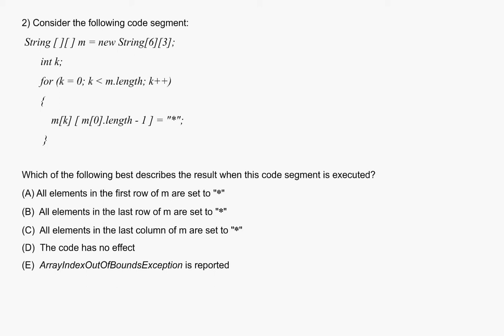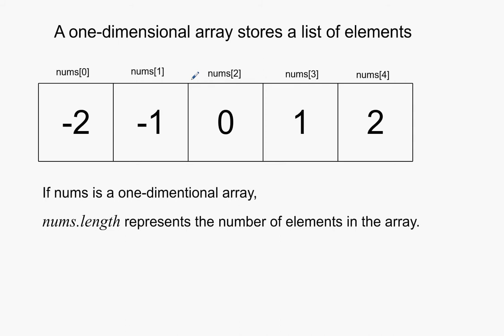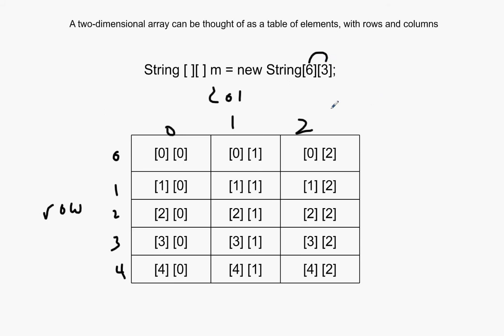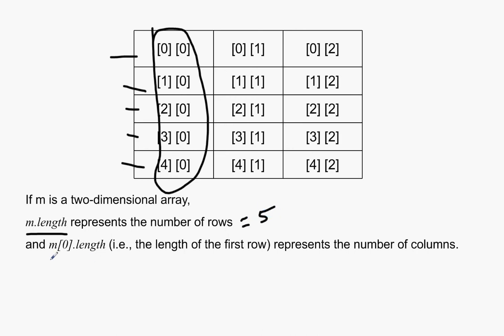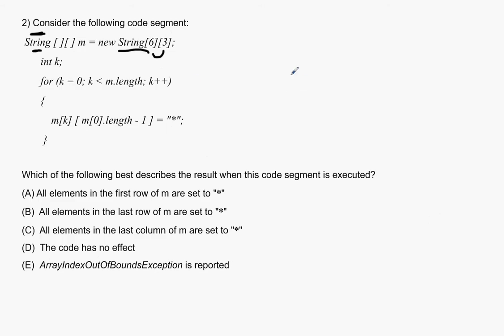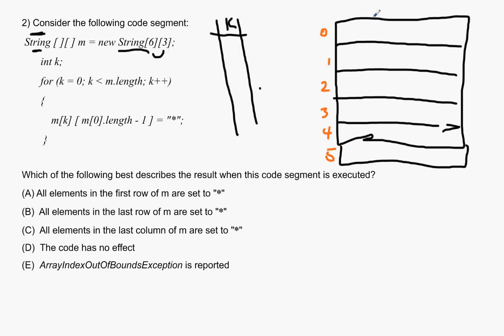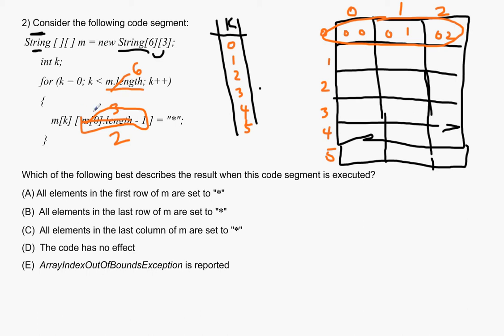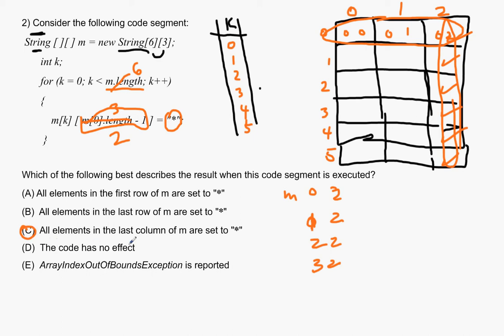TwoD Array question